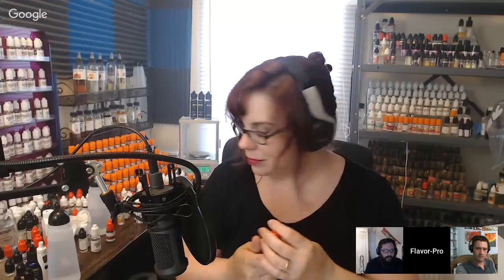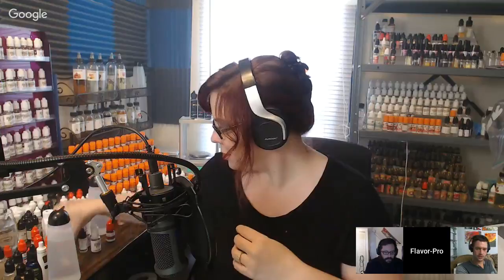Mixlife - The DIY E-Liquid Show #23: Flavor complexity, diminishing returns, and you.